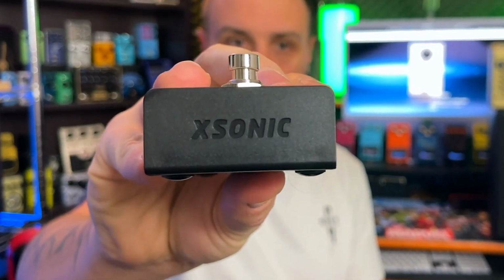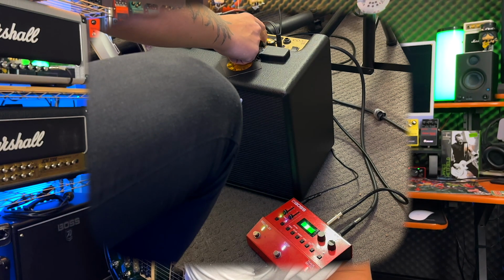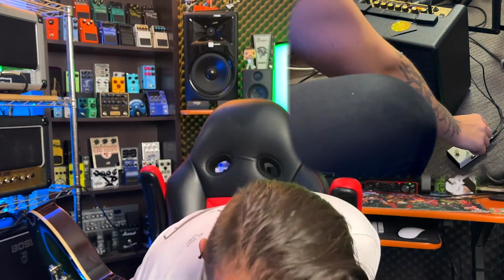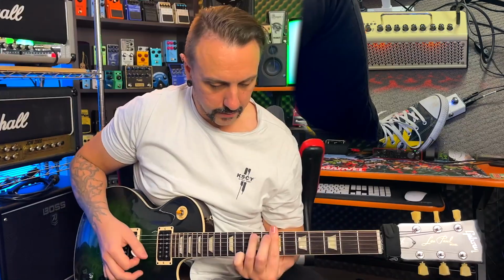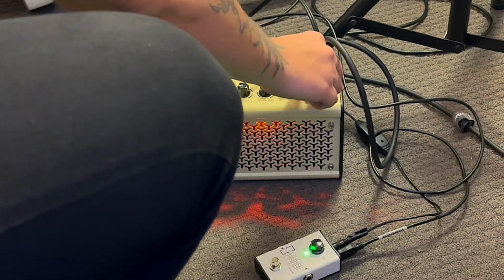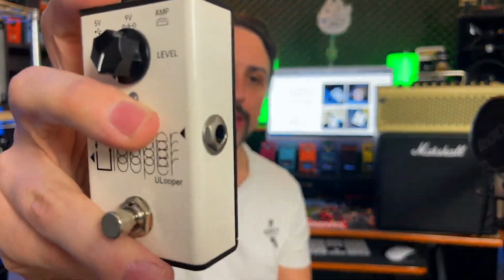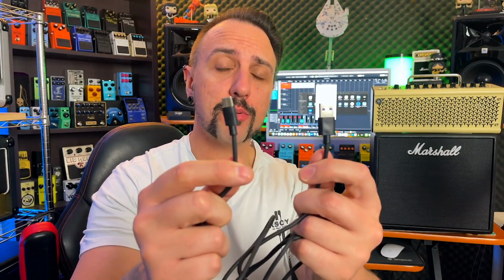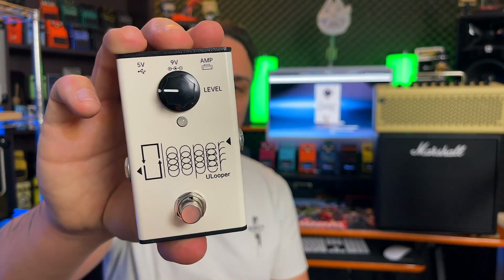XSonic Audio ULooper - Looper For Digital Amps - Marshall Code, Yamaha THRII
The Worlds ONLY Looper specifically designed for Digital amps just got better. With a new update now making it work with the Marshall Code & Yamaha THRII.

0:00 - Intro
1:04 - The Competition
1:54 - Marshall Code Demo
4:36 - Yamaha THRII Demo
6:35 - Overview
8:00 - Download
8:50 - Connecting to Amps
10:09 - Outro